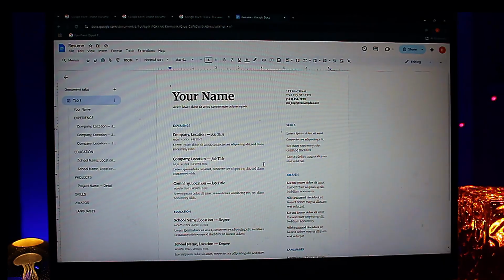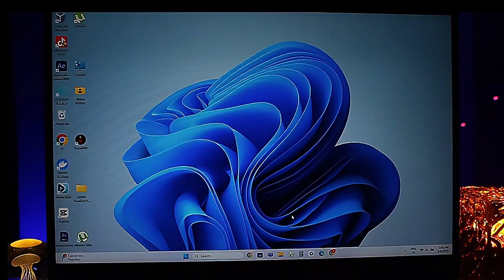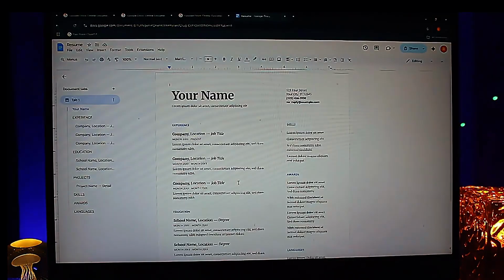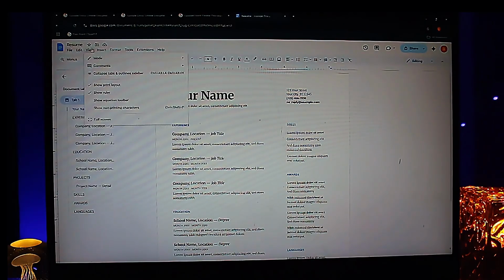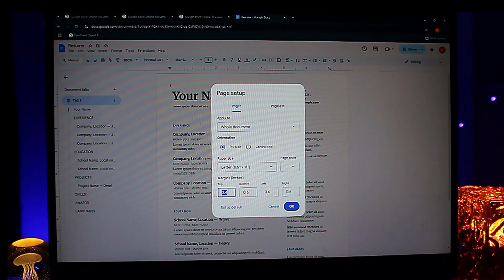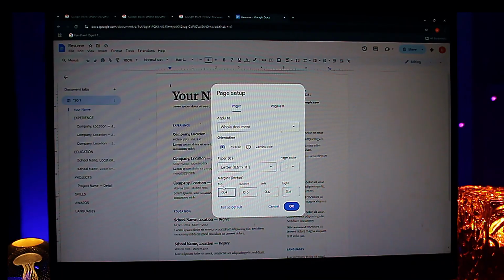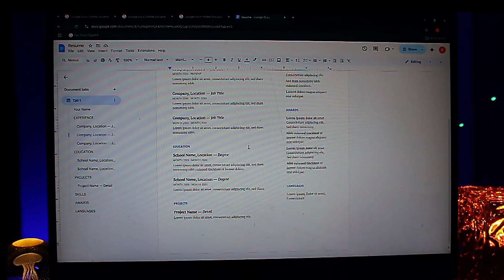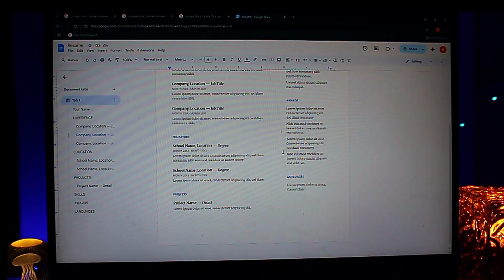How to Set Custom Margins in Google Docs - Here's How You Can Do It // 2025 Edition